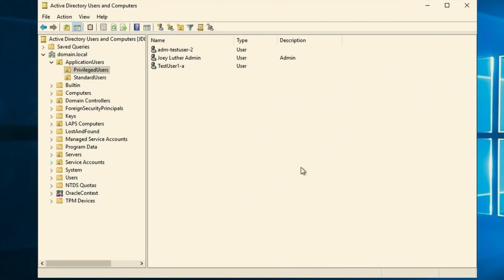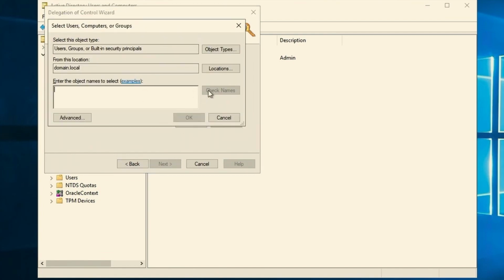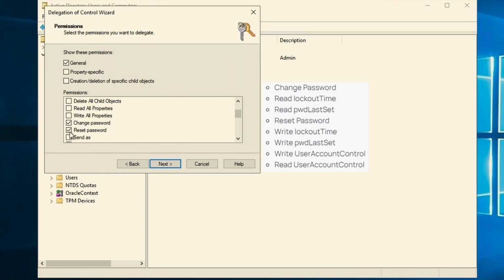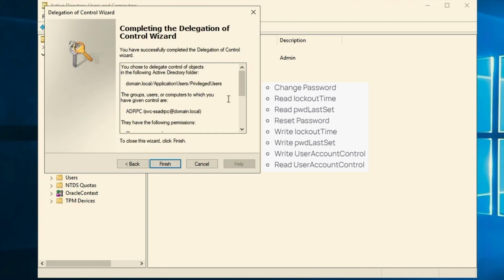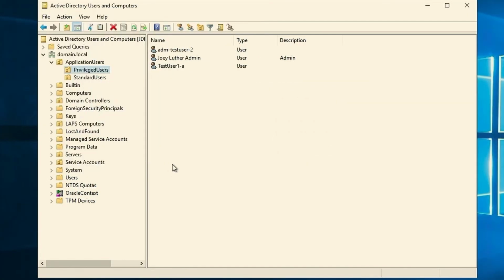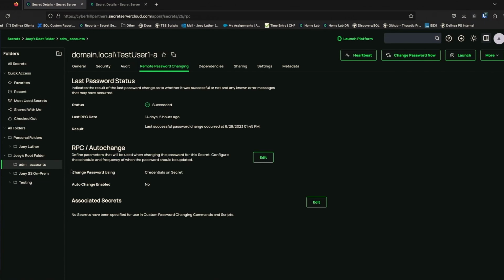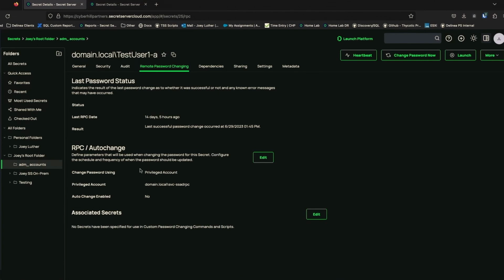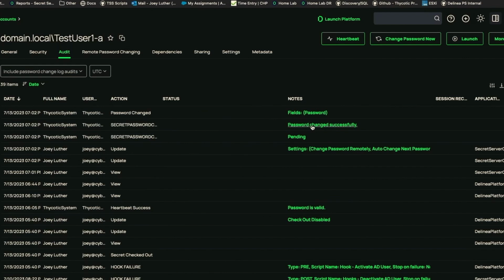AD RPC: Secret Server Admin Tutorial Video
This Cyberhill Secret Server Admin Tutorial Video details how to create a privileged AD RPC service account for the management of AD admin user accounts.

Cyberhill prepared this demonstration video to help
Secret Server Administrative Users.

These videos are meant to be tutorials and should in no way be conducted without the proper authority, Secret Server expertise and/or Secret Server oversight and/or permissions to the appropriate assets.